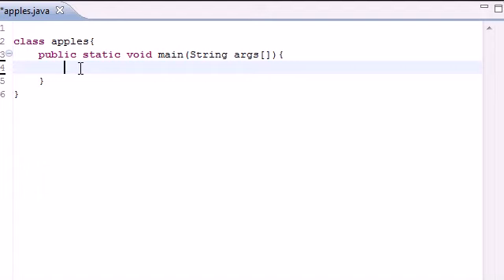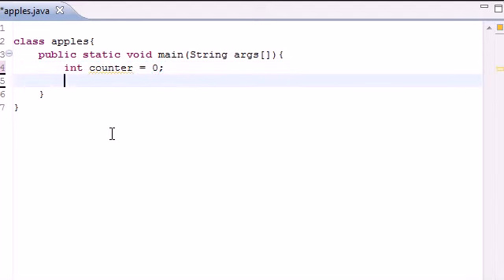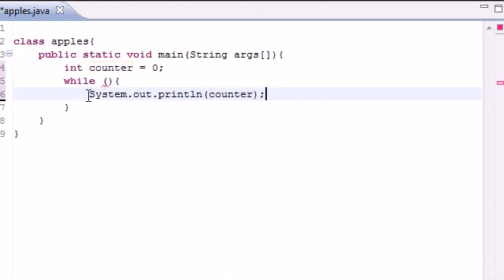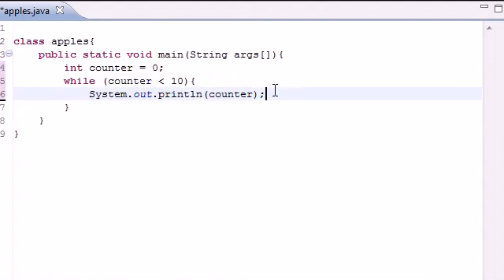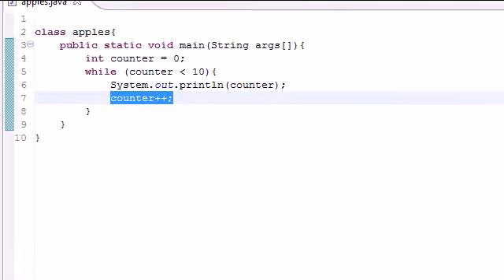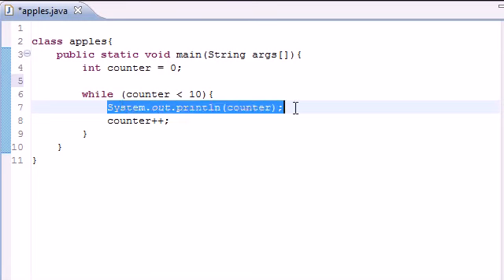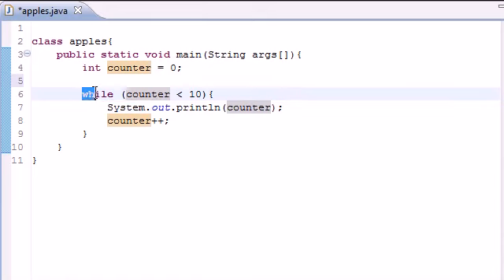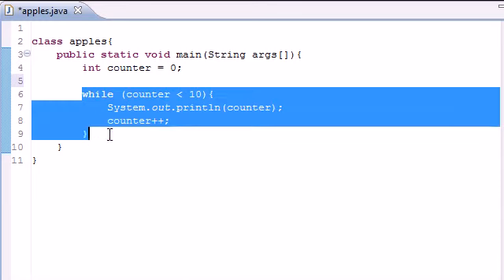Java Programming Tutorial 13 While Loop YouTube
WHILE LOOP